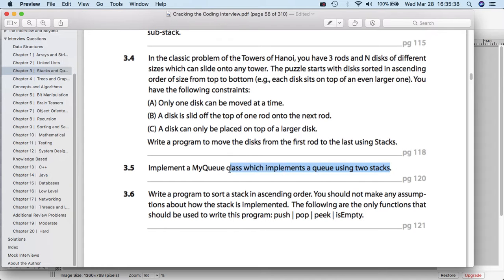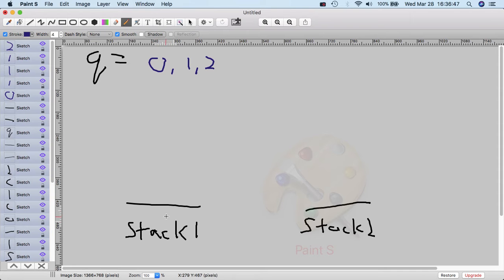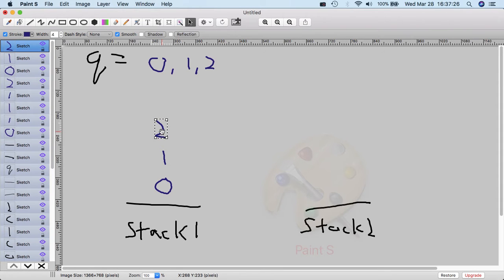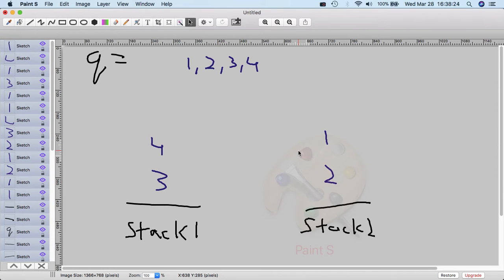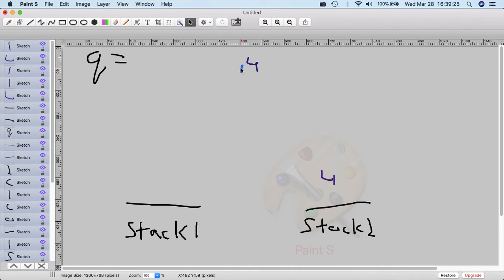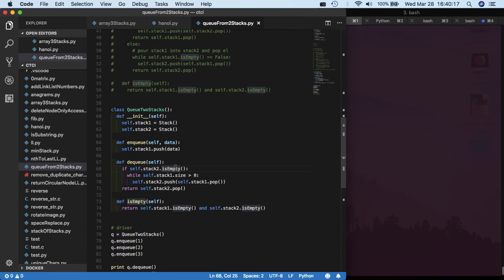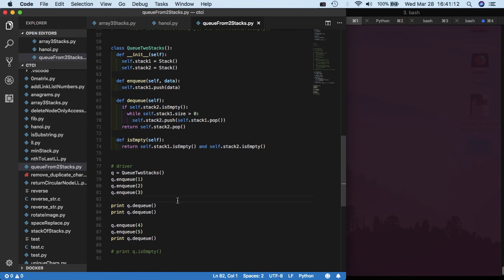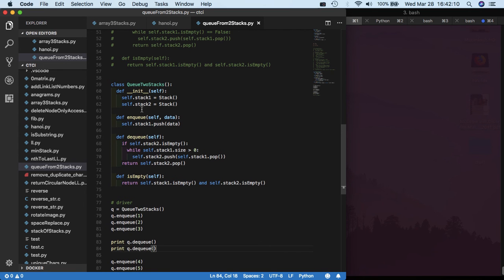Create a Queue with two Stacks | Cracking the Code Interview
My explanation and solution to creating a queue only using two stacks.  Written in python